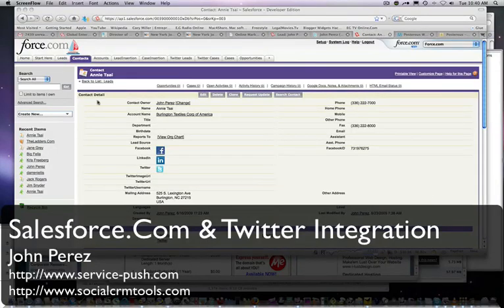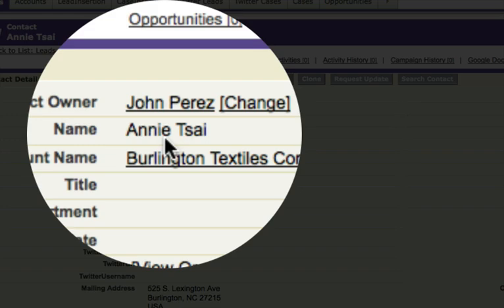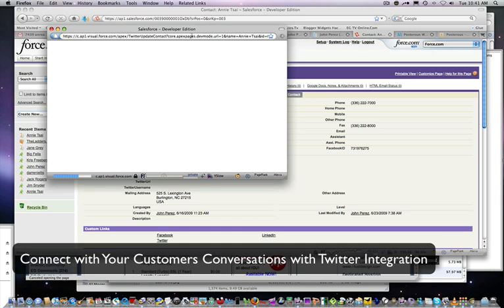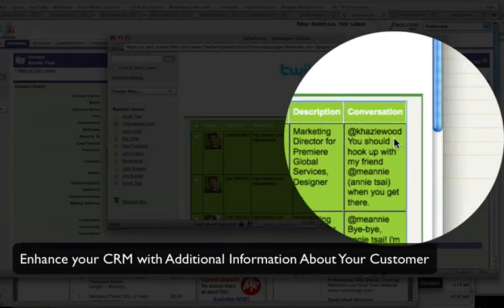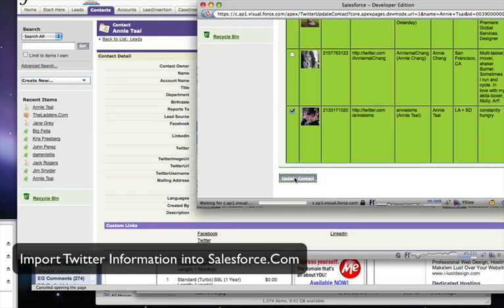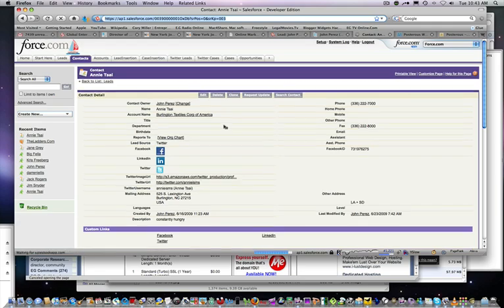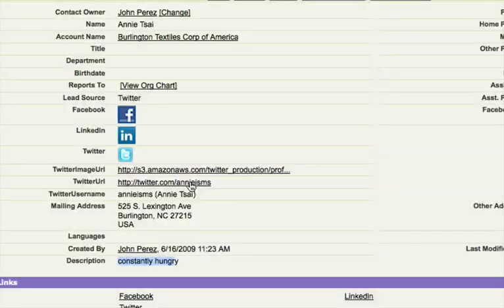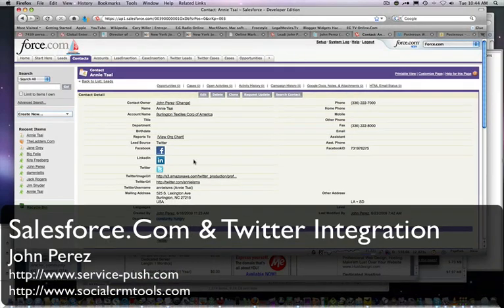SocialCRMTools - Salesforce.Com & Twitter Integration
Do you want to get more social with your existing and new customers?  Traditional CRM is all about tradiitional data like Name, Email, Address, etc.  Today's prospects and customers are having conversations on Twitter and Social CRM Tools is here to help.

This is a prototype demo of an upcoming Social CRM Tool that will integrate your Salesforce.Com's Contacts, and Leads seamlessly with those Customers and Leads who have Twitter.  This demo shows you how to do a look up of a customers twitter profile, and seamlessly import it into Salesforce.Com's Contact, and Lead Records.  The application imports Twitter information like Bio, Picture, Website URL, into Salesforce.Com so you can constantly stay up to date and connect with your customers online while working withing your CRM system.